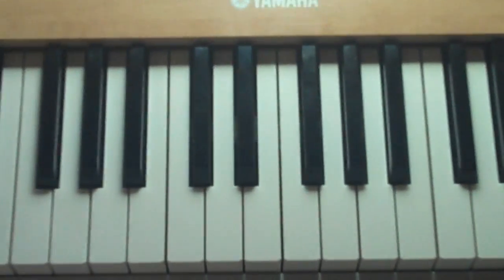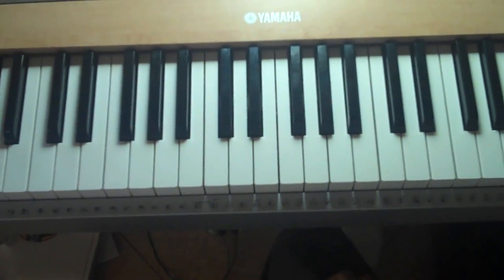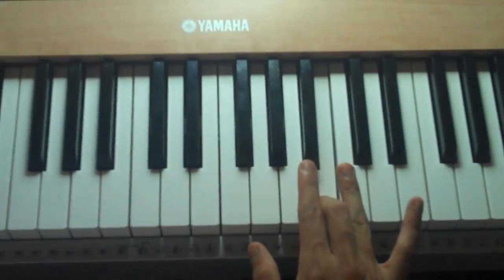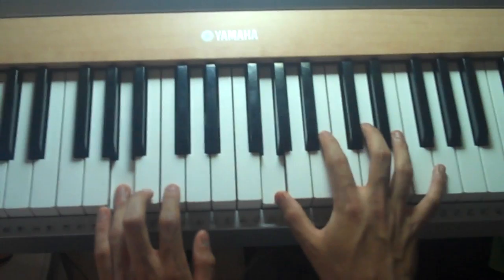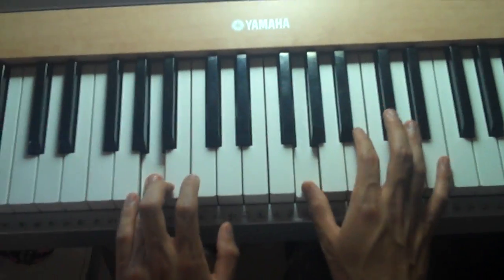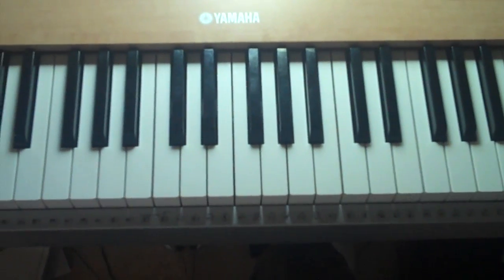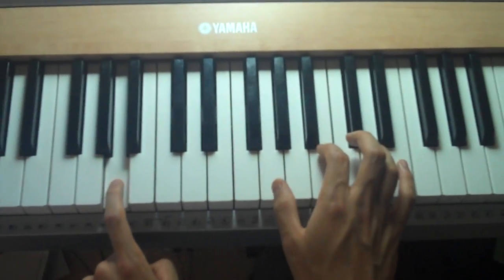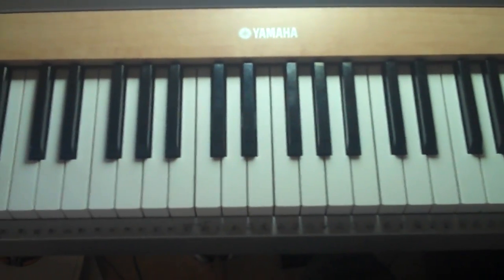How to Play "100 Years" by Five For Fighting on the Piano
I teach how to play "100 Years" by Five For Fighting on the piano.

Tutorial How To Play 100 One Hundred Years By Five 5 For Fighting On The Piano Keyboard Instrumental Easy Piano Lesson 2003 Aware Records LLC Shawn Cheek keyboard five for fighting 100 years One Hundred Cover Popular Songs Lesson John Gonzalez John Ondrasik I'm John Gonzalez Hi! Crazy Asian Piano

Tutorial How To Play 100 One Hundred Years By Five 5 For Fighting On The Piano Keyboard Instrumental Easy Piano Lesson 2003 Aware Records LLC Shawn Cheek keyboard With Lyrics five for fighting 100 years One Hundred Cover Popular Songs Lesson John Ondrasik I'm John Gonzalez Hi!

I'm 15 for a moment
Caught in between 10 and 20
And I'm just dreaming
Counting the ways to where you are
I'm 22 for a moment
She feels better than ever
And we're on fire
Making our way back from Mars
15 there's still time for you
Time to buy and time to lose
15, there's never a wish better than this
When you only got 100 years to live
I'm 33 for a moment
Still the man, but you see I'm a they
A kid on the way
A family on my mind
I'm 45 for a moment
The sea is high
And I'm heading into a crisis
Chasing the years of my life
15 there's still time for you
Time to buy, Time to lose yourself
Within a morning star
15 I'm all right with you
15, there's never a wish better than this
Half time goes by
Suddenly youre wise
Another blink of an eye
67 is gone
The sun is getting high
We're moving on...
I'm 99 for a moment
Dying for just another moment
15 there's still time for you
22 I feel her too
33 youre on your way
Every day's a new day...
15 there's still time for you
Time to buy and time to choose
Hey 15, there's never a wish better than this